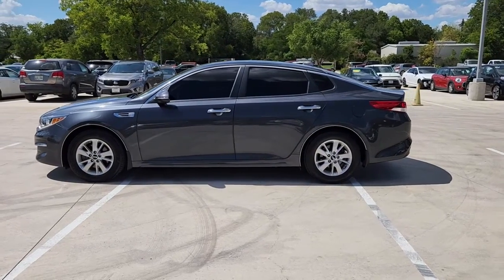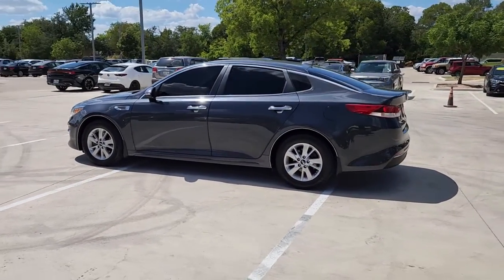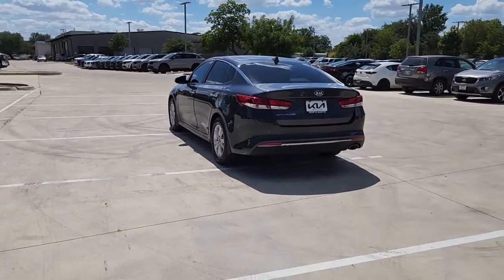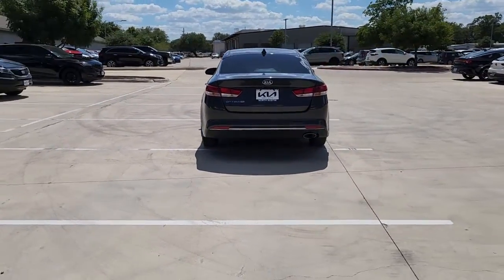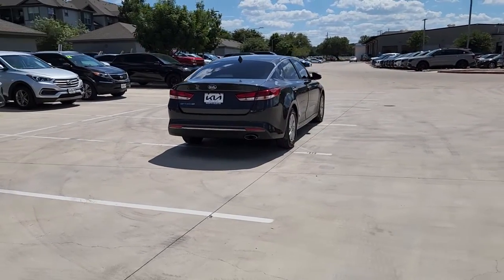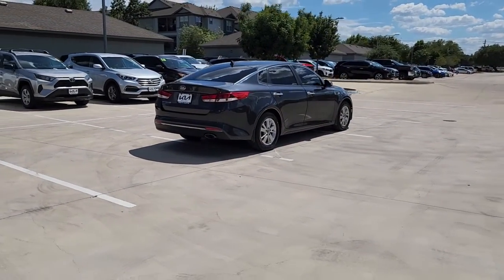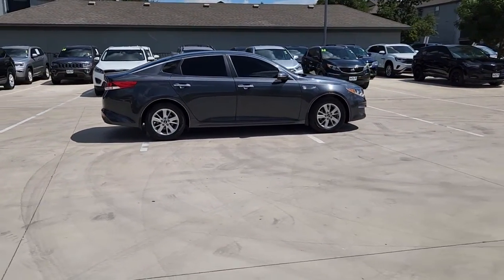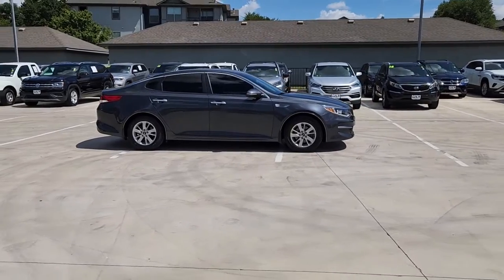2016 KIA OPTIMA Austin, Round Rock, Cedar Park, Leander, Plugerville KNAGT4L36G5108412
Used 2016 KIA OPTIMA available in 13175 N. US HWY 183, Austin, Texas at Kia of North Austin. Servicing the Austin, Round Rock, Cedar Park, Leander, Plugerville, TX area.

13175 N. US Hwy. 183